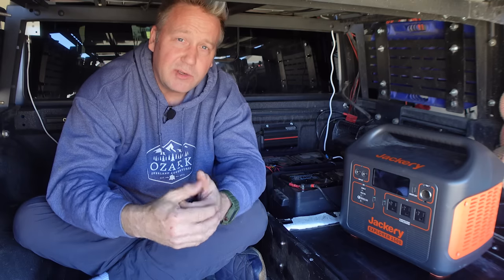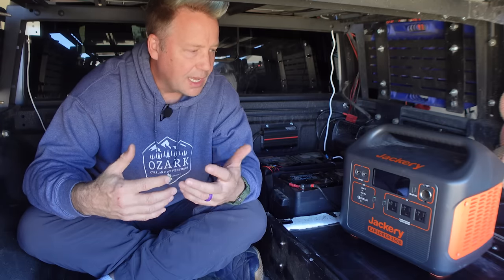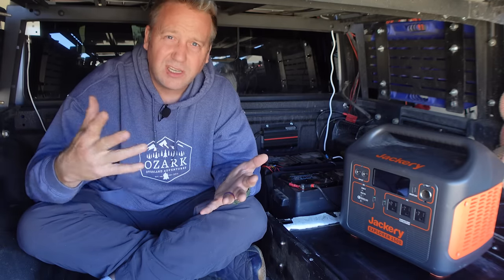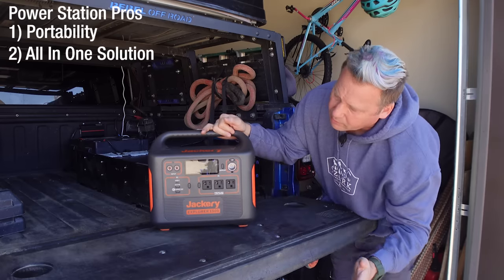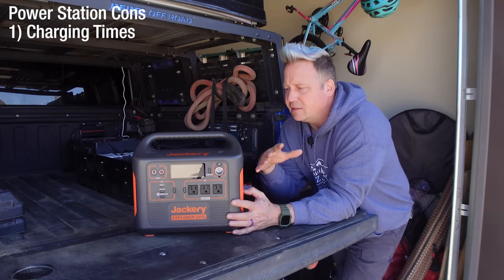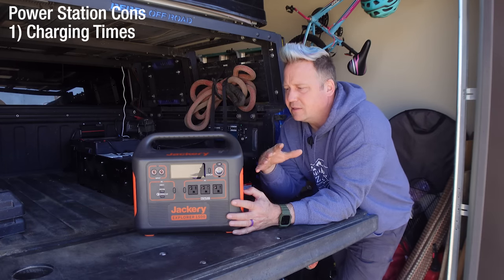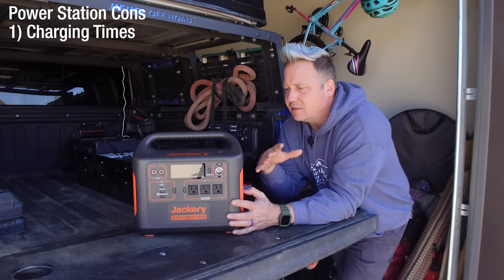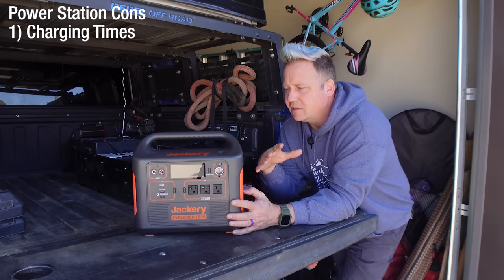Dual Battery vs Power Station - which options is best for your overlanding/car camping needs?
Having enough power on overlanding trips is a must to keep your fridge running, charging electronics, and powering devices. There are two key ways to do this - a portable power station/solar generator or a dual battery system like mine powered by Redarc and Antigravity Batteries. I break down the pros and cons of each to help you chose which options is best for you.

Antigravity on Amazon